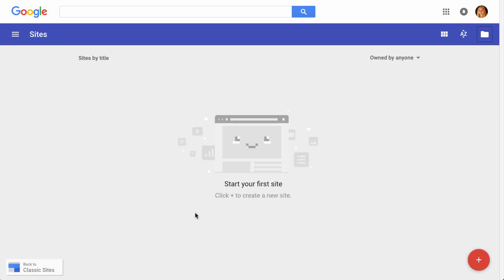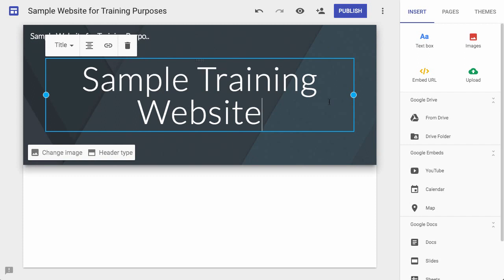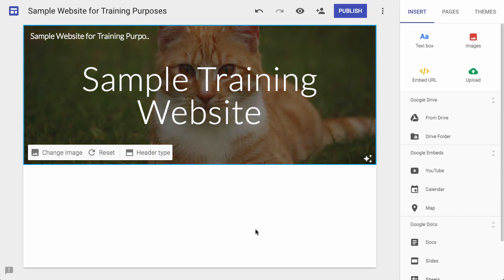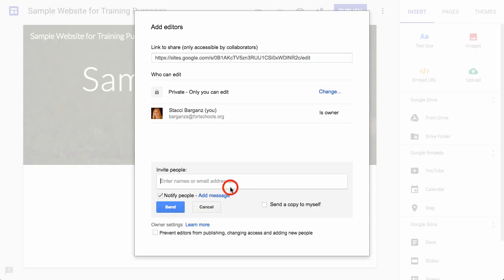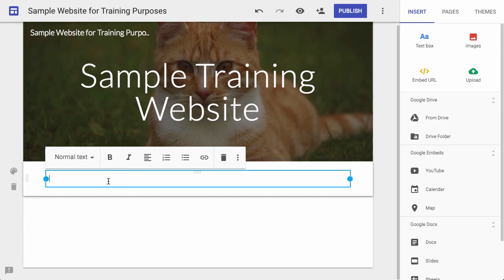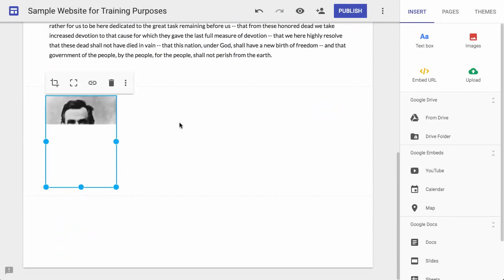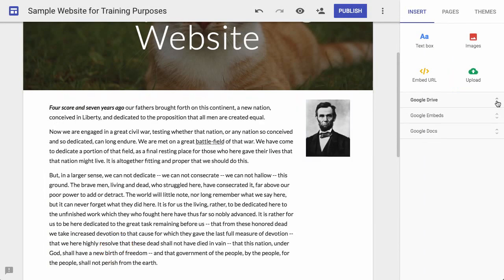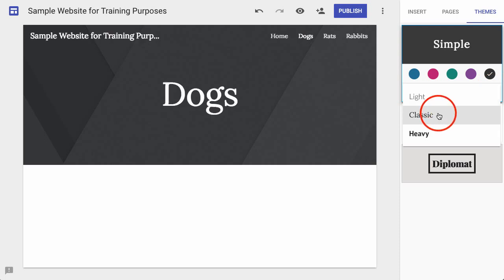9 1/2 Minute Down & Dirty New Google Sites Training (2016 Sites)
A brief training for the 2016 version of the new Google Sites.